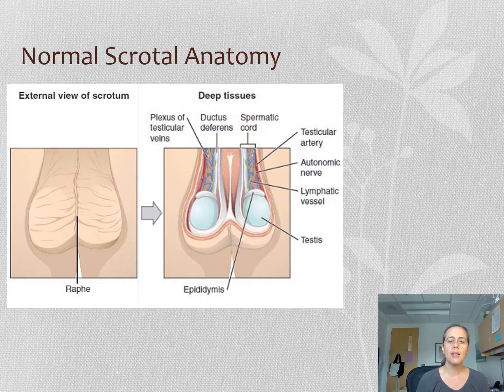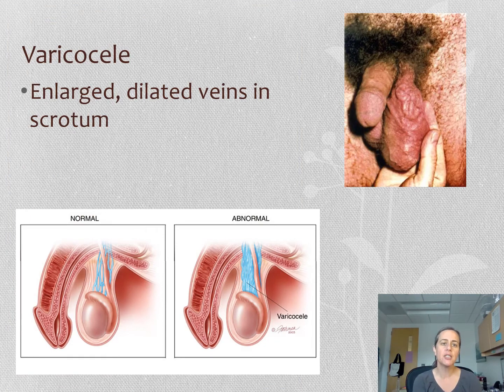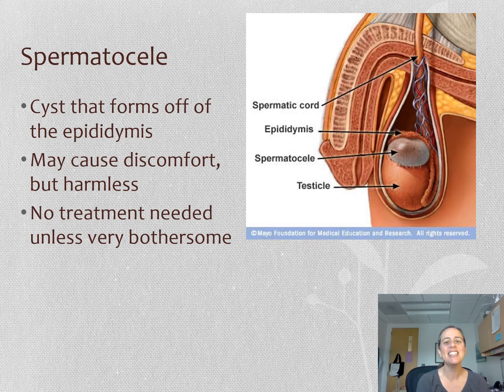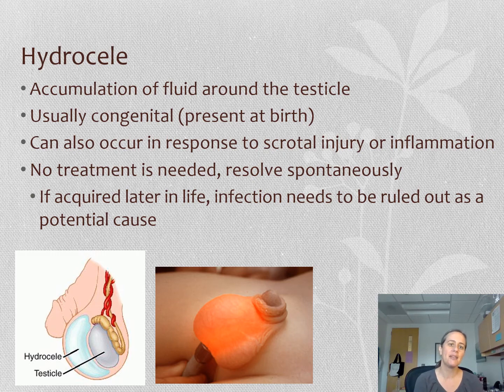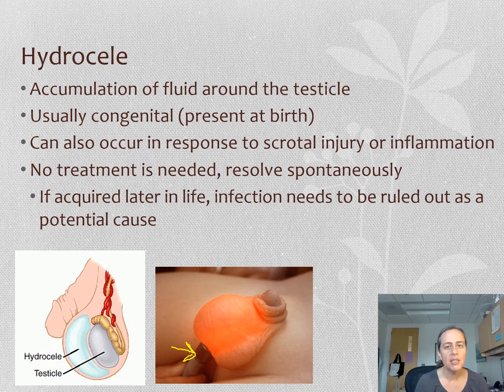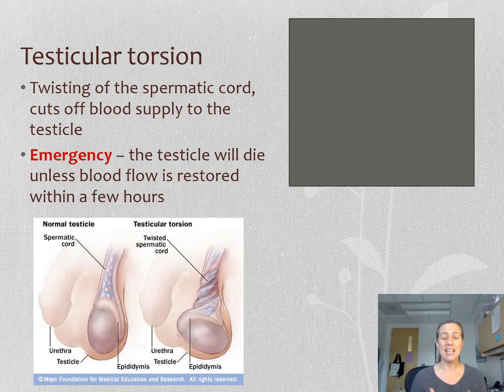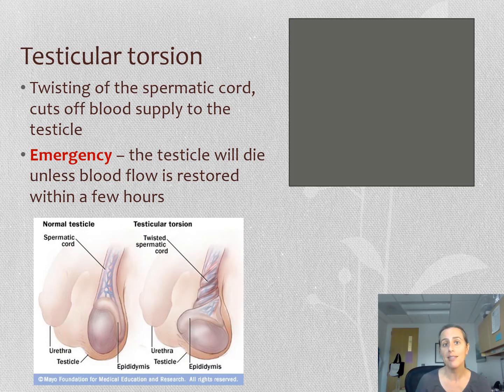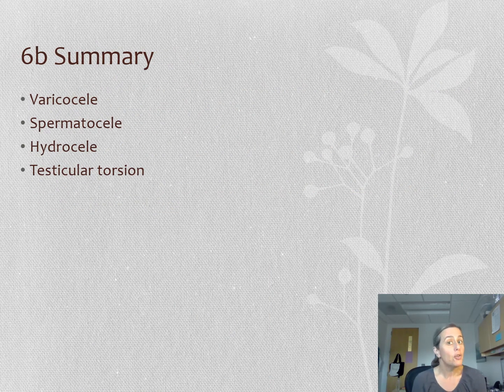HSB Lecture 6b Male Scrotal Abnormalities